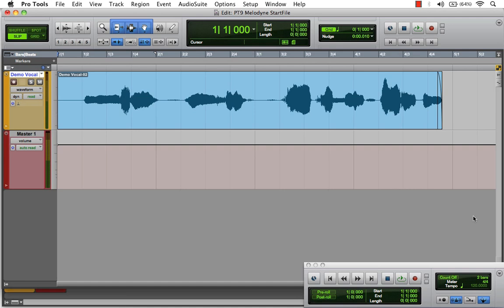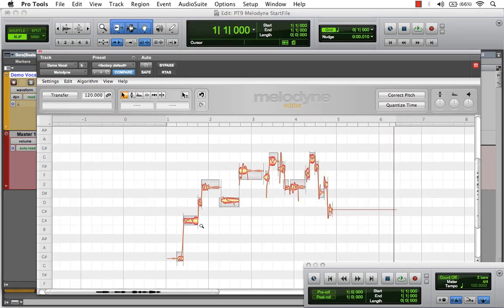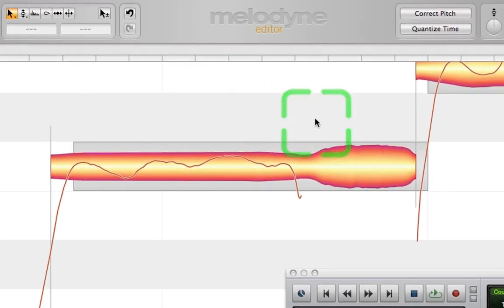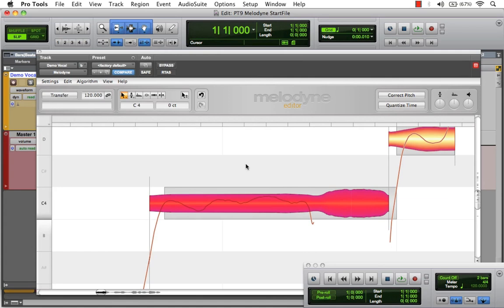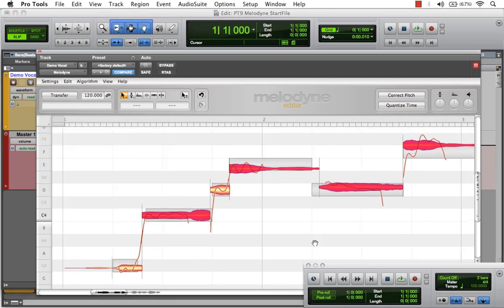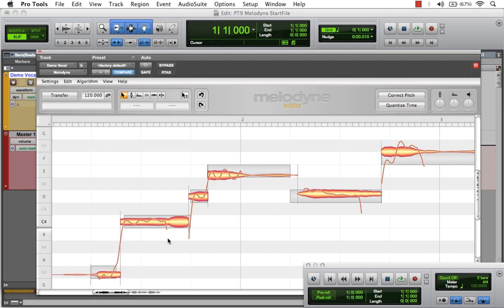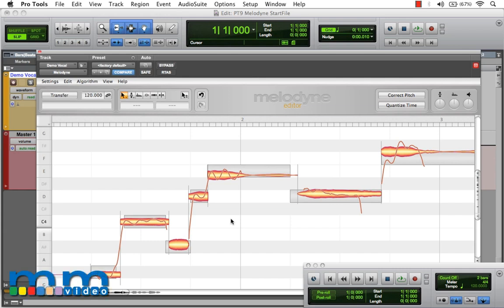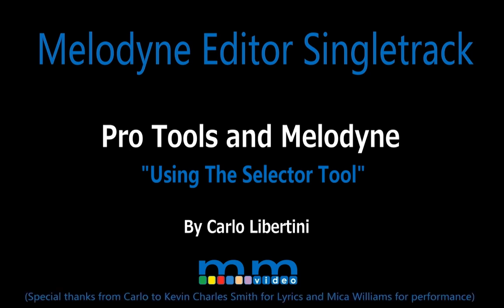Melodyne Plugin: "Using The Selector Tool" within Pro Tools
This video highlights one of Melodyne's most over looked editing tools, "The Selector Tool". With it one can do more than simply choose audio for editing, it functions like a "Super Tool". Depending where you position the Selector Tool on your audio region it provides a different editing options. Once familiar with this capability, one can begin working faster and more creatively.